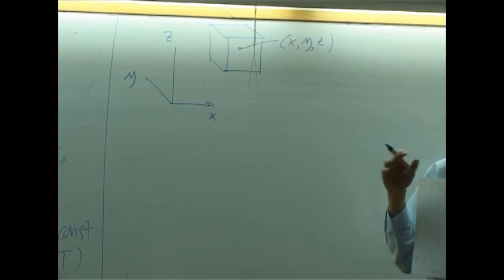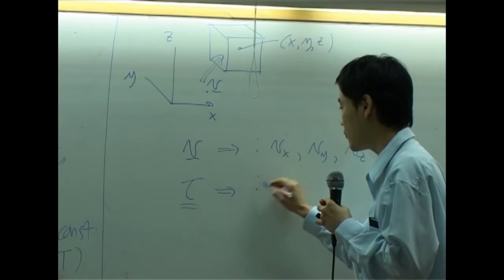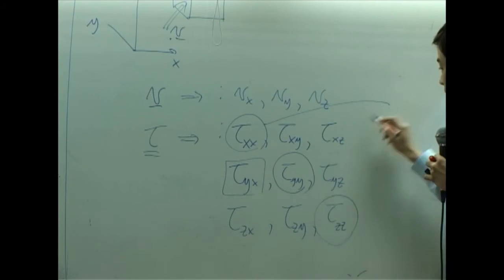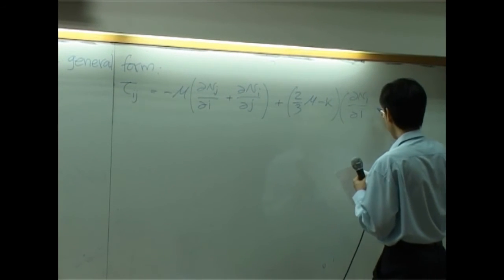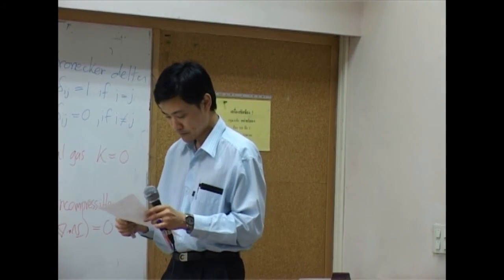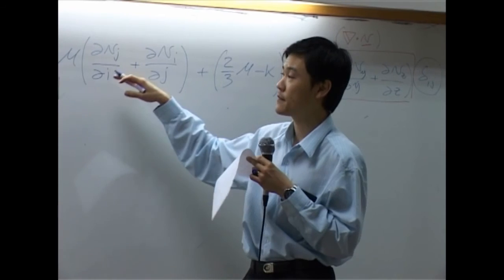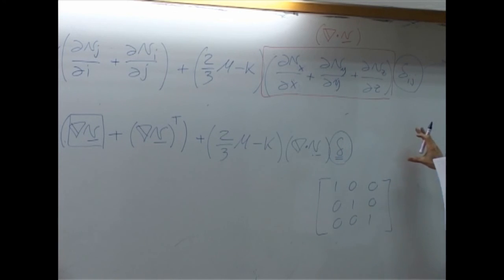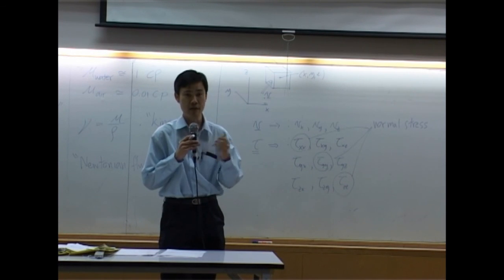Transport Phenomena lecture on 26-10-12 - Momentum transport 2/10 (part 6 of 6)